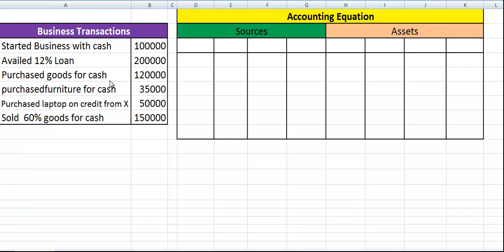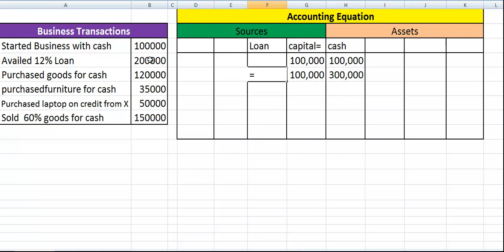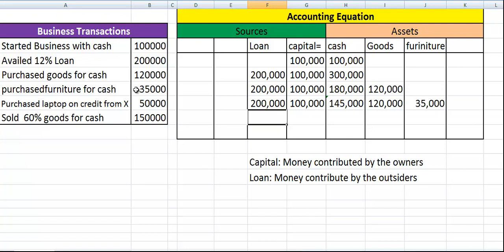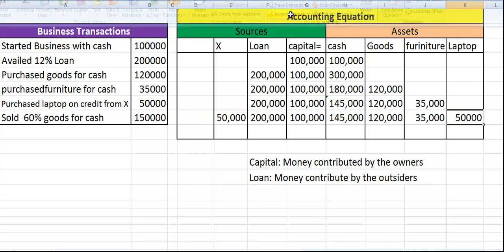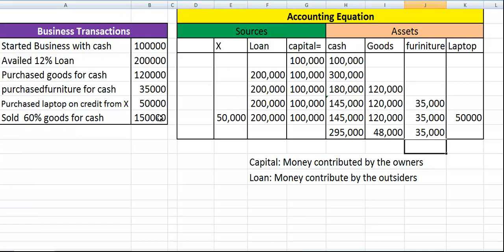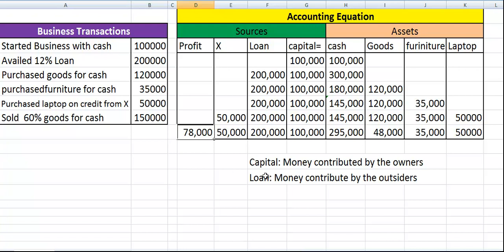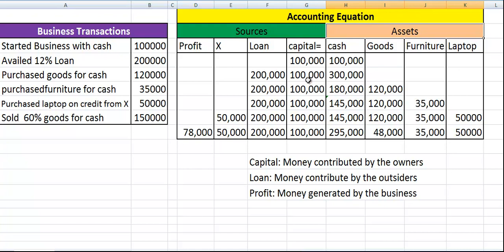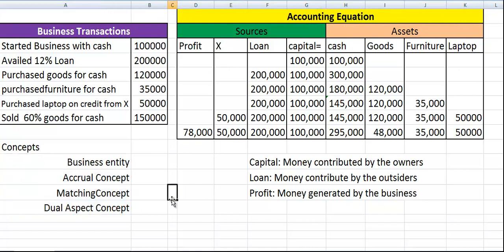Accounting Equa and Concepts Series_1.mp4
Part of the series in which an effort was made to introduce the accounting equation and the related accounting concepts.